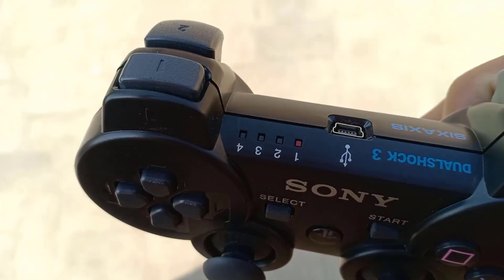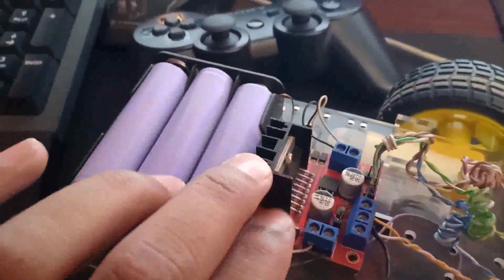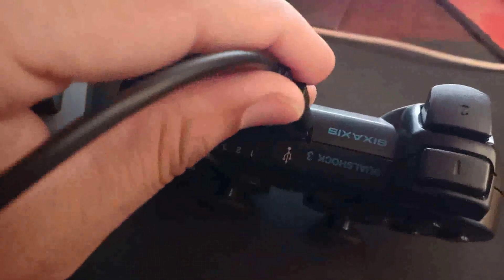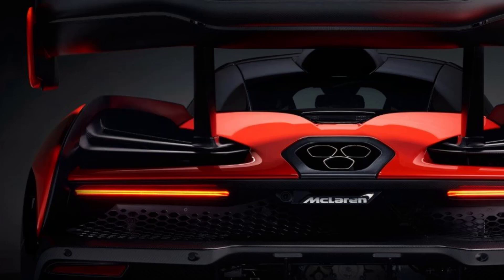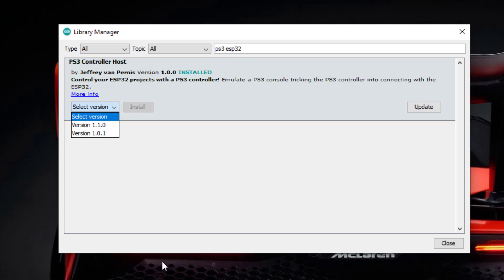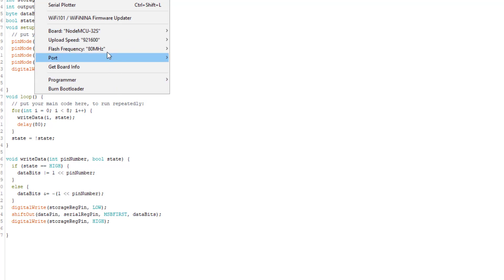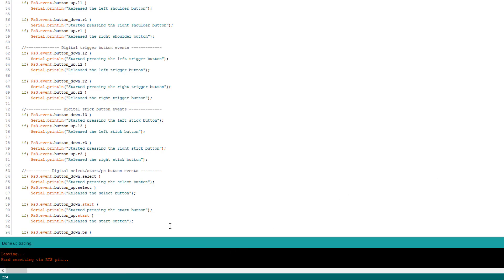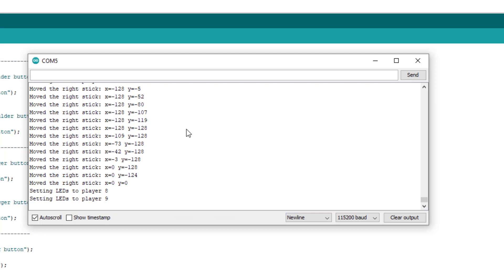PS3 Controller + ESP32 Control any robot, anything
In this video I'll connect PS3 controller with ESP32 using bluetooth connection. You can controll almost any robot any hardware using this combination of hardware. I am using a simple robot car just for demonstaration pusrpose. You can control anything you want.